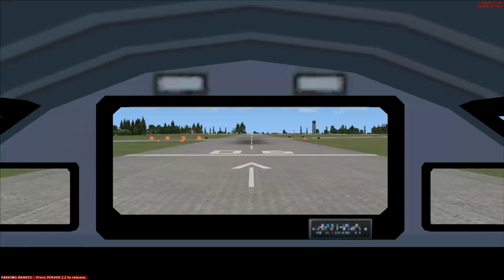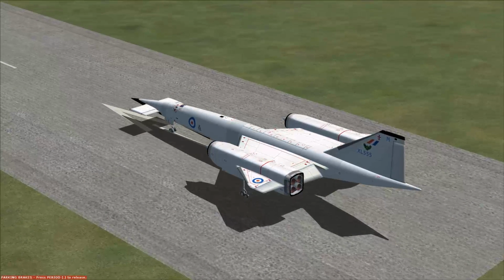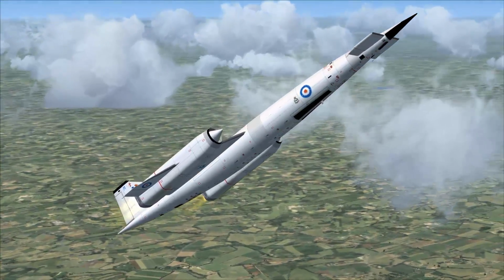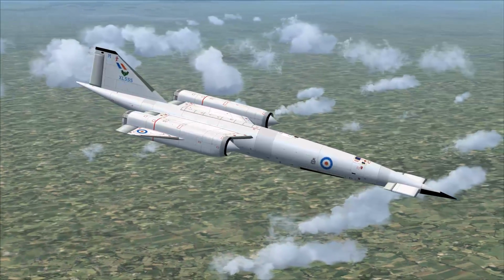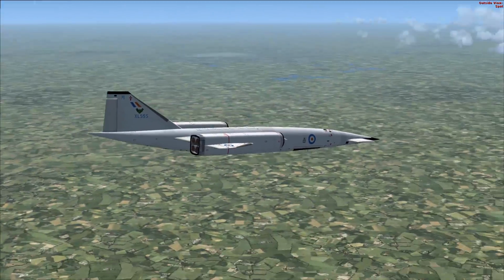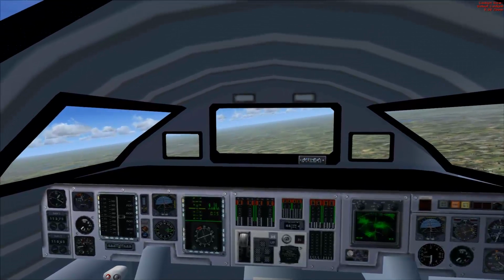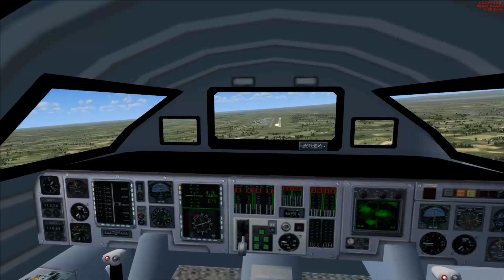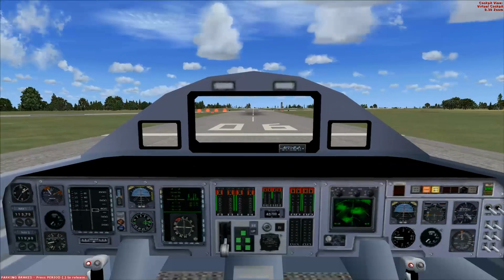Flight Simulator X Plane Spotlight - Avro 730 Vigilant